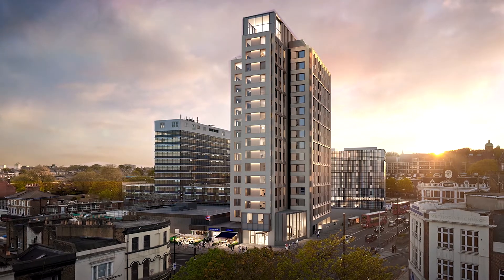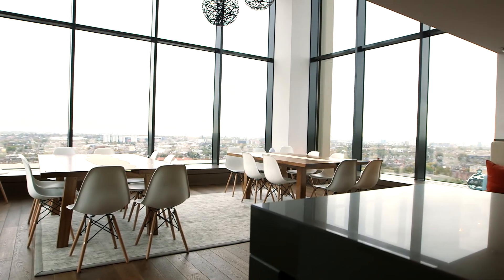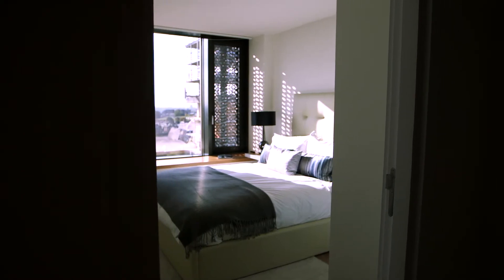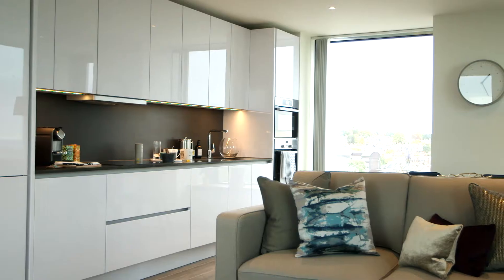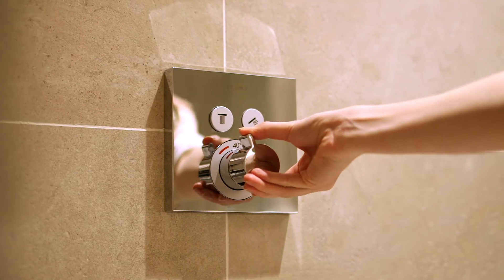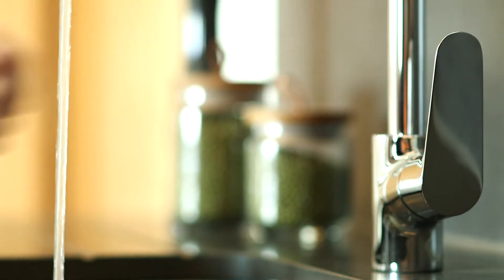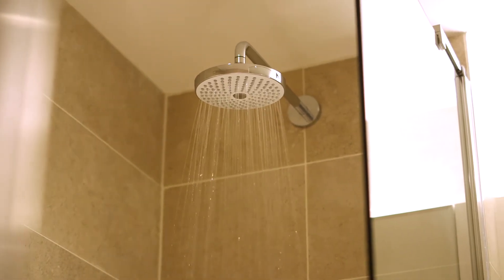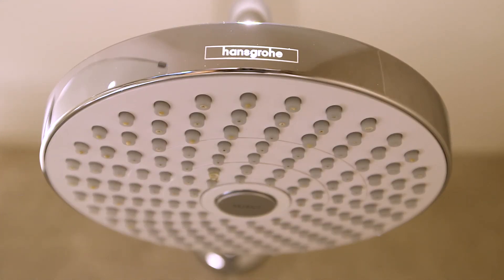Hansgrohe Essential Living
Have a look on what Hansgrohe UK created together with its project partner Essential Living. By providing sustainability and quality of design and products, hansgrohe established once again a high valued end-consumer experience with water.